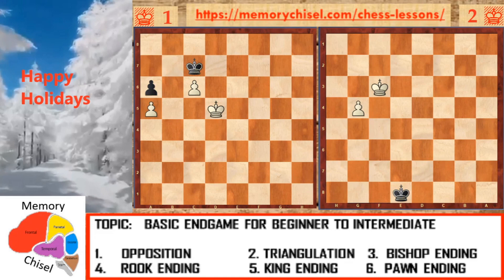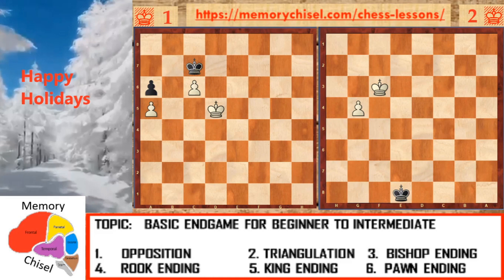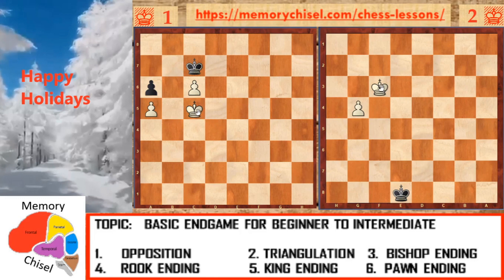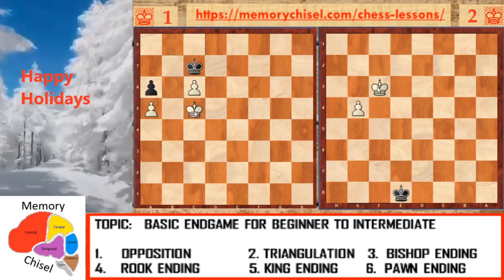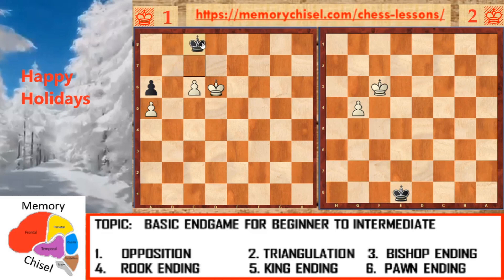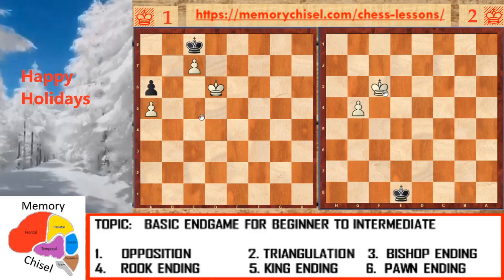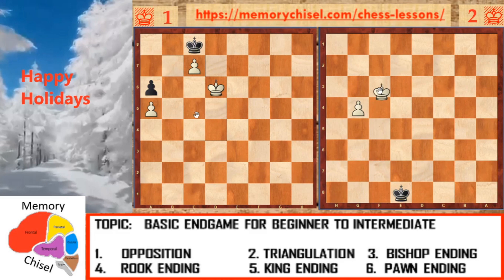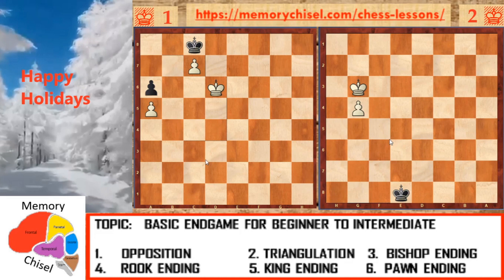Opposition & Triangulation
Chess Ending Theory